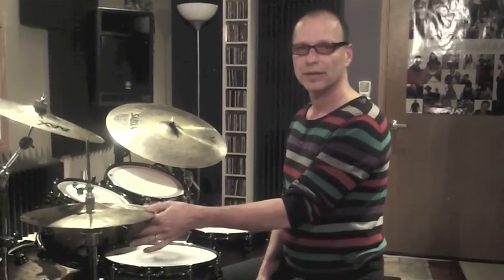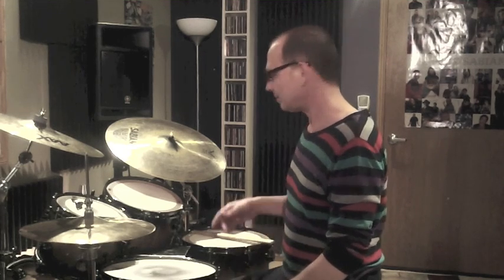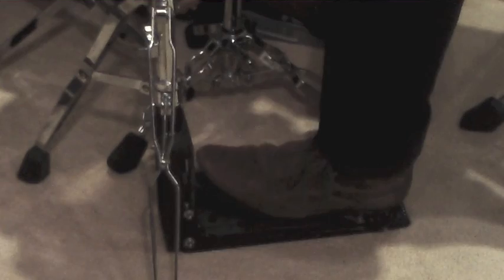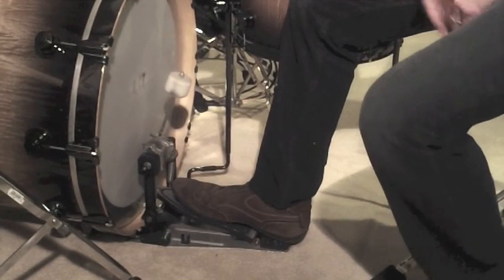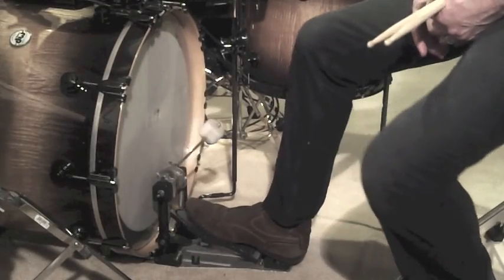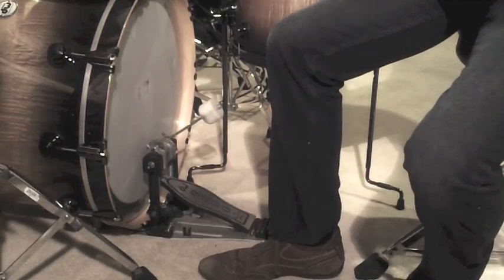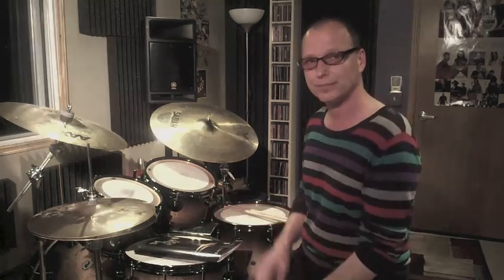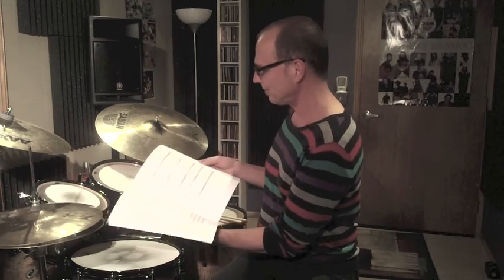The Hi Hat Foot Book Trailer by Garey Williams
Garey Williams gives a brief video overview of his new book, The Hi Hat Foot. He discusses and demonstrates the five Hi Hat Foot Time Keeping Pulses: Beats 1&3, 2&4, Quarter Notes, 8th Notes and "off" Beats. Garey also demonstrates the Hi Hat Foot techniques for each of the five Pulses. Garey gives a detailed demonstration of how to play slow and fast Bass Drum Pedal Techniques as well.

Take online drum lessons with Garey Williams using Skype or FaceTime.